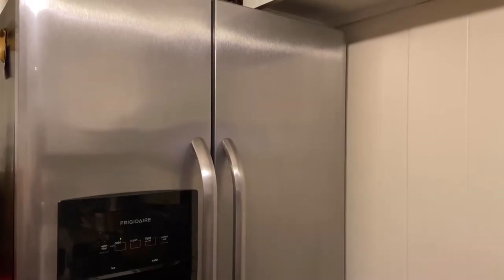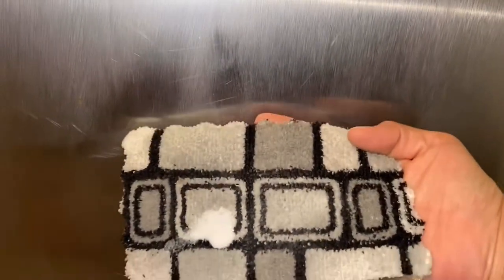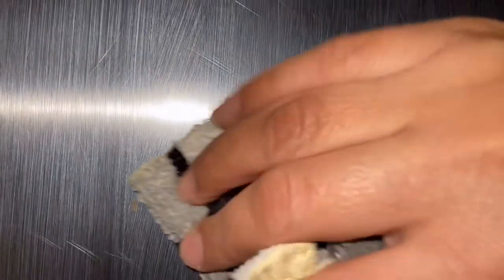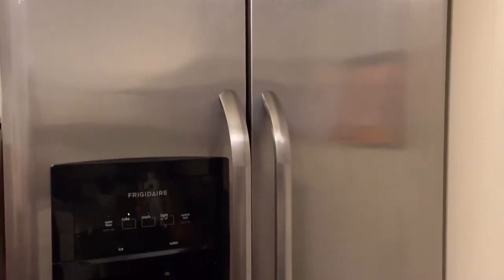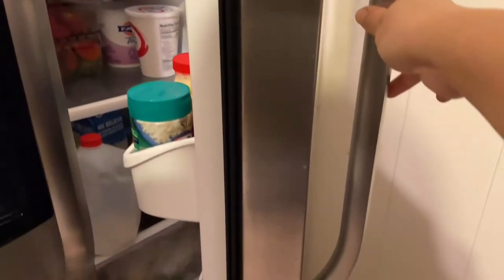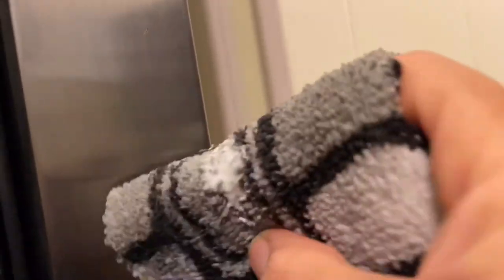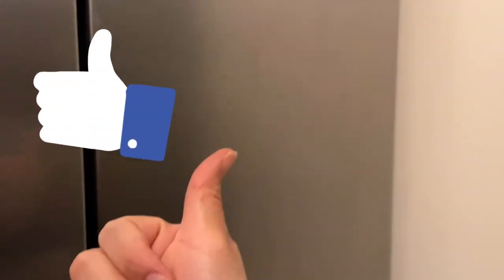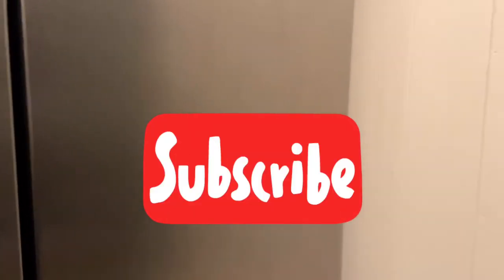HOW TO REMOVE RUST OR CORROSION FROM YOUR STAINLESS STEEL FRIDGE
Learn how to remove rust or corrosion from any stainless steel appliance you have.

Y si tu hablas espanol tengo otro canal con el mismo contenido en nuestro idioma, asi que aqui te dejo el

Love you y’all and stay safe!

Musician: @iksonofficial